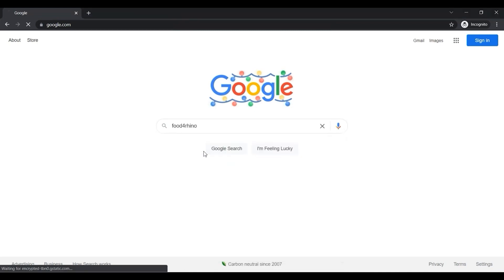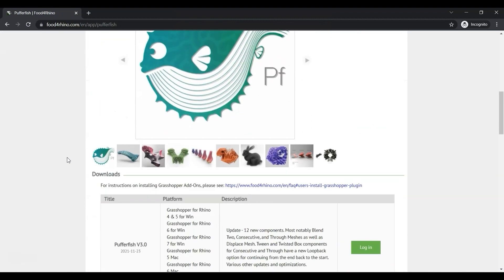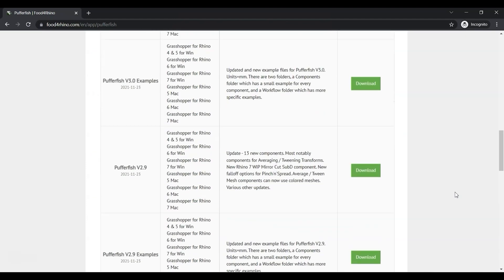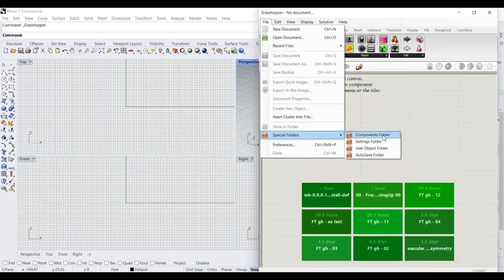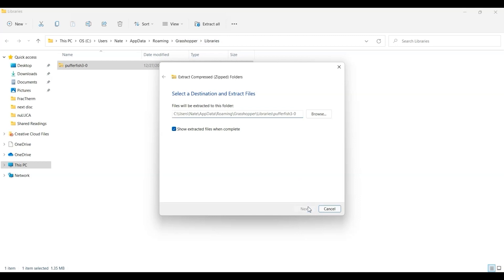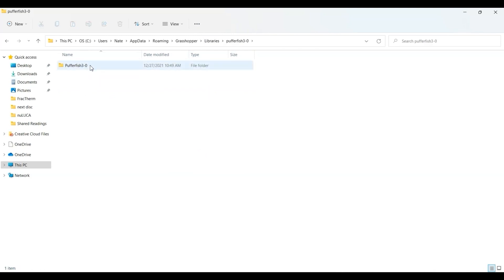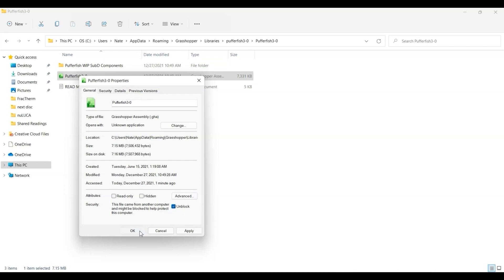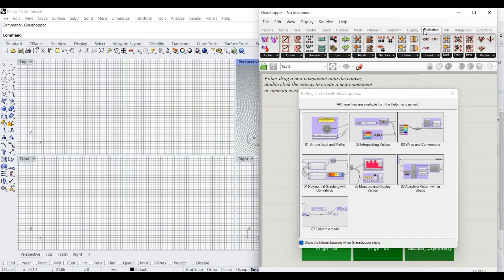Installing Pufferfish for Grasshopper 3D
In this video we go through the installation process for Pufferfish, a plugin for Grasshopper (by ekimroyrp) that holds a large collection of tools for mathematical operations and geometrical transformations. Much of this plugin deals with creating smooth transitions from one thing to another thing, or through several things.